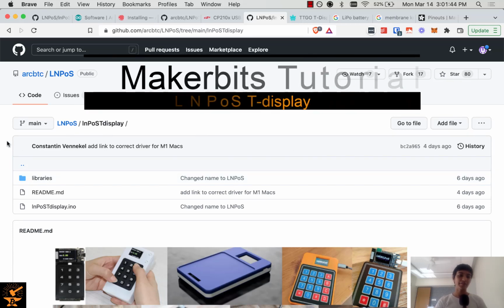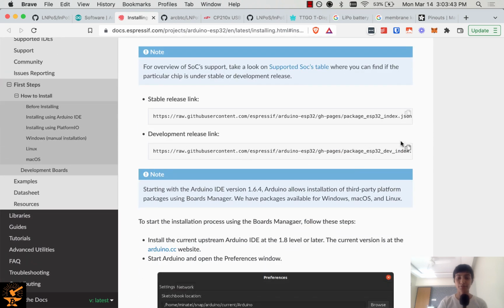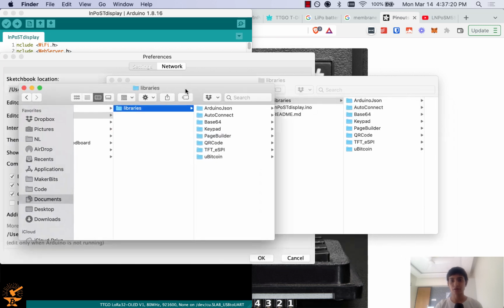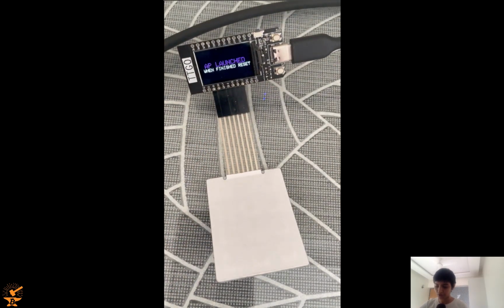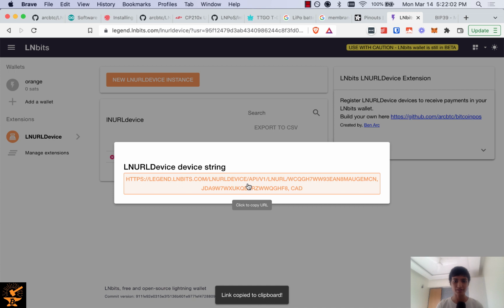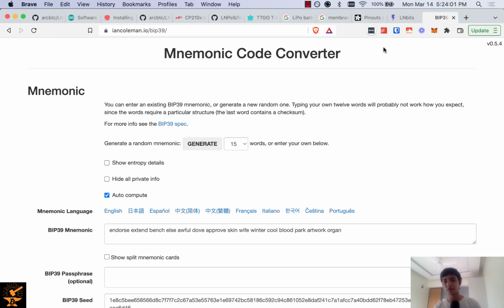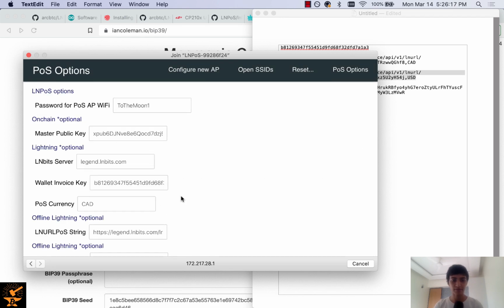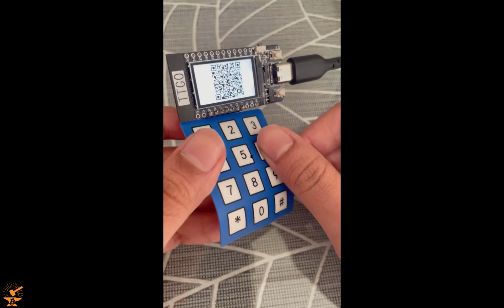LNPoS esp32 T-Display - Free and open-source bitcoin point-of-sale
Tutorial for the T-Display version of the LNPoS.